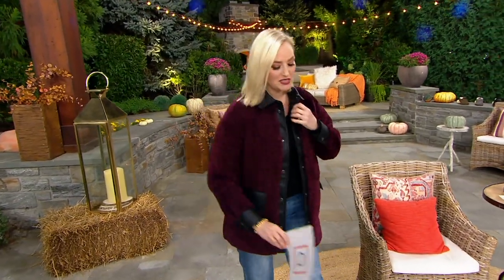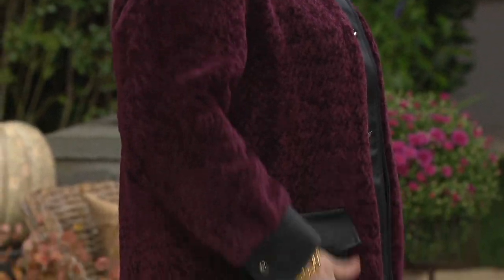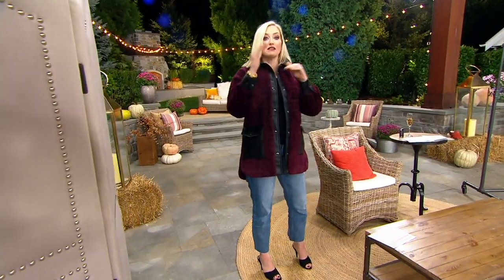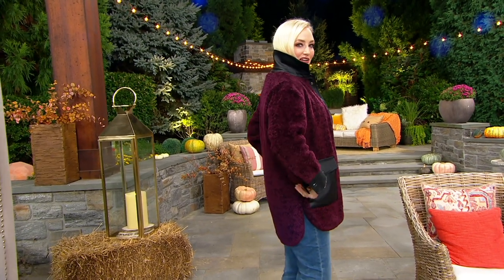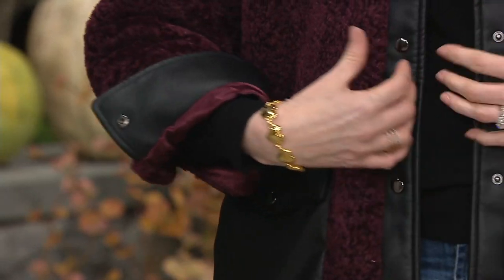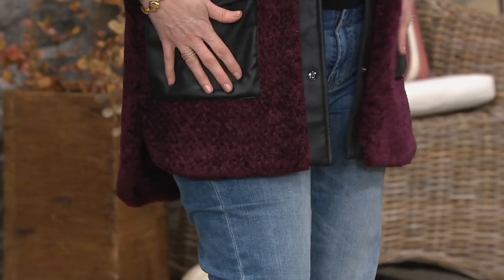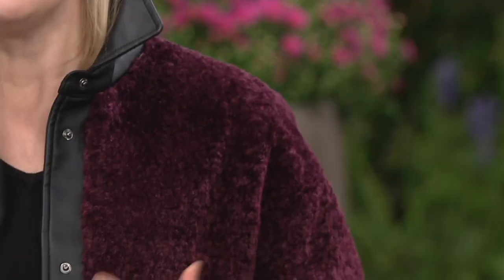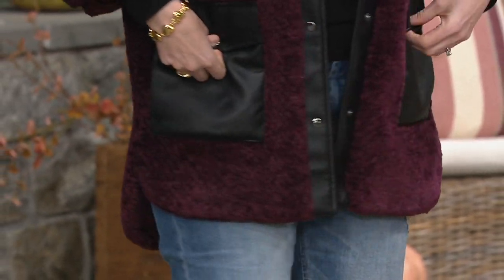Bernardo Faux Fur Shacket on QVC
Bernardo Faux Fur Shacket

Defeat the cold weather with this edgy jacket -- ready for everything from chili afternoons to nights in the city. From Bernardo.